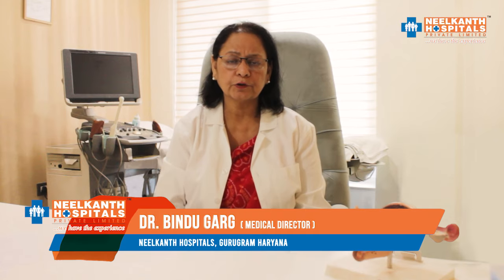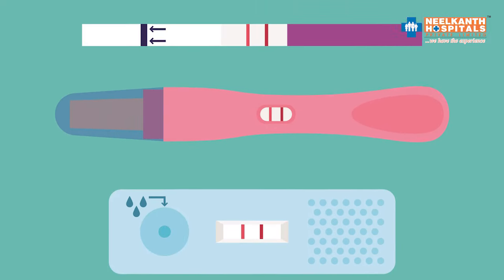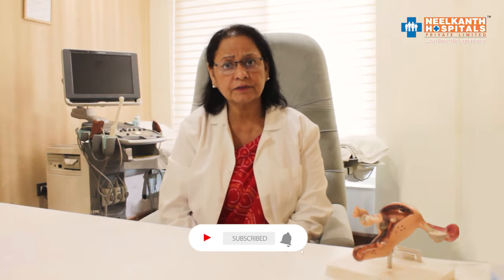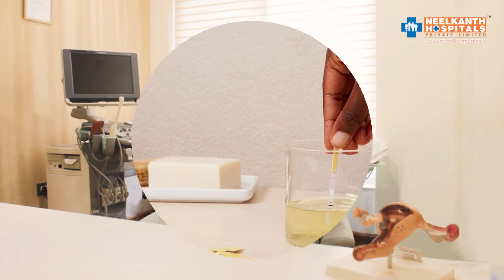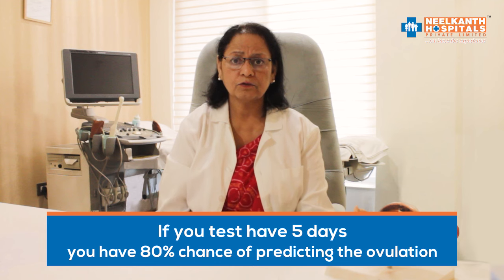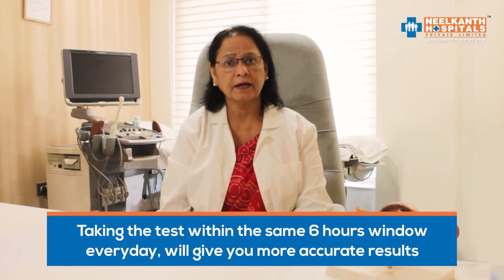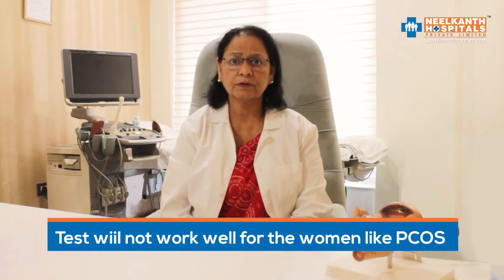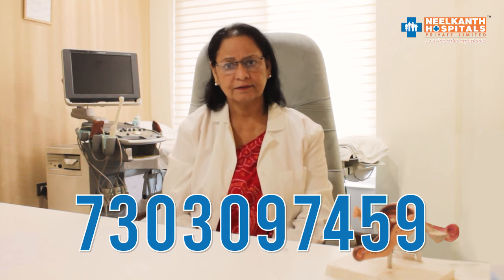OVULATION KIT का USE कैसे और कब करते है - Ovulation Test Kit in Hindi - Neelkanth Hospital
Ovulation Test Kit : ओव्यूलेशन परीक्षण किट मूत्र आधारित परीक्षण किट हैं जिनका उपयोग ओव्यूलेशन के समय का पता लगाने के लिए किया जाता है। यह आपके संभोग की योजना बनाने में आपकी मदद कर सकता है क्योंकि यह उस समय की भविष्यवाणी करता है जब अंडाशय से अंडे के निकलने की संभावना होती है। ओव्यूलेशन टेस्ट किट की भूमिका और ओवुलेशन टेस्ट किट का उपयोग कैसे करें, इसके बारे में अधिक जानने के लिए सुने हमारे डॉक्टर, बिंदु गर्ग, मेडिकल डायरेक्टर, नीलकंठ ग्रुप ऑफ़ हॉस्पिटल्स।

Neelkanth Hospital is one of the Leading Multi Super Specialty Hospitals in NCR. Our motto is  'Provide the best of Fertility Treatment in a caring environment'.

In vitro fertilization (IVF) is a series of procedures used to help with fertility or prevent genetic problems and assist with the conception of a child. During IVF, mature eggs are collected (retrieved) from ovaries and fertilized by sperm in a lab. Then the fertilized egg (embryo) or eggs (embryos) are transferred to a uterus. IVF is the most effective form of assisted reproductive technology.

About Neelkanth Hospital  - The Best IVF Centre in Gurgaon for Infertility Treatment:

Neelkanth hospital is one of the best Multi super Specialty Hospitals in Delhi NCR. Our Motto is to provide the best effective health services to our clients in a cost-effective and valuable way in every sense of the world.

We have the specialized Doctors in their own field, Dr. Himanshu Garg and Dr. Bindu Garg are one of them and one the best infertility/ IVF specialists in India.
Services offered at Neelkanth Hospital include-
✔ IVF Treatment
✔ Urology
✔ Laparoscopy
✔ Orthopedics
✔ Cosmetic and Reconstructive Strategy
✔ Hernia Treatment
✔ Piles Treatment
✔ Gall Bladder Stone Treatment
✔ Kidney Stones Treatment

Start your IVF journey with the best IVF hospital in Delhi NCR

Neelkanth Hospitals
1 Main Mehrauli-Gurgaon Road, Near Guru Dronacharya Metro Station, DLF Phase 3, Gurugram, Haryana 122022